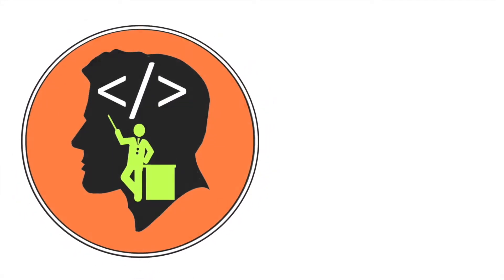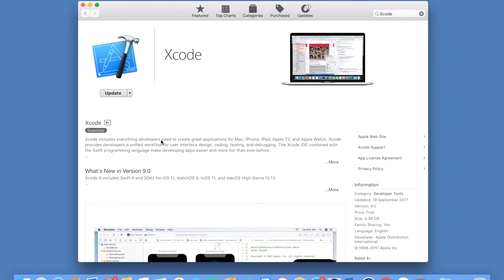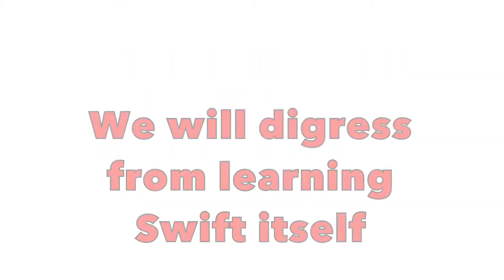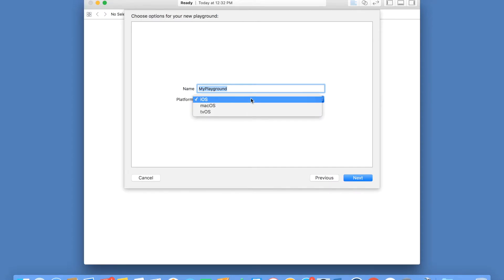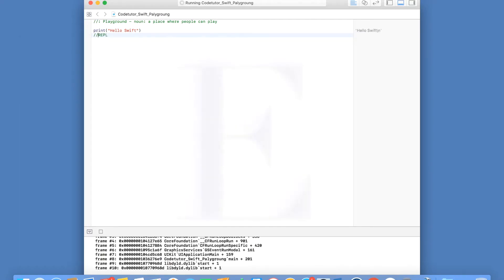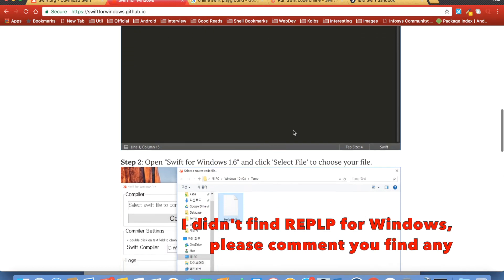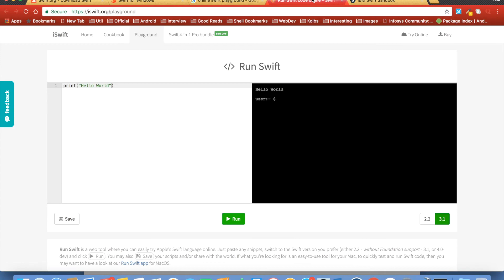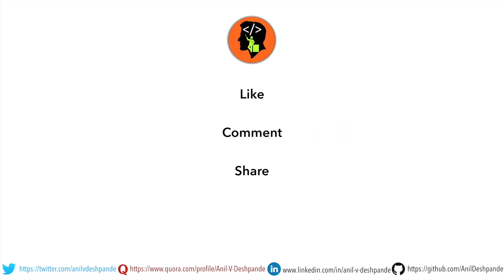Swift - Part 2, Setting up Swift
How to get started with Sift development - first thing first is installing the development environment for Swift. If you have a mac machine you can use Xcode it’s Swift playground feature to plat around with Swift. Swift is also available for Windows and Linux. In this video I will how to how to get started with Swift in terms of setting up the development environment.